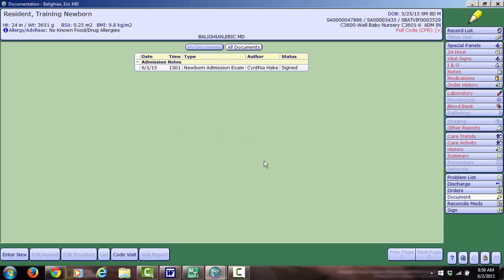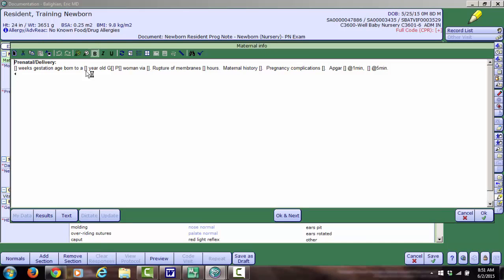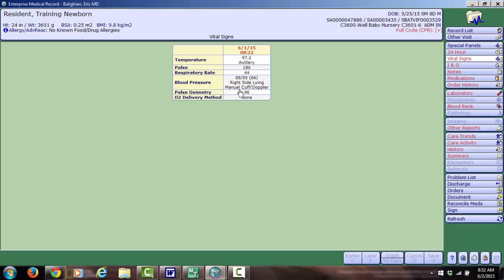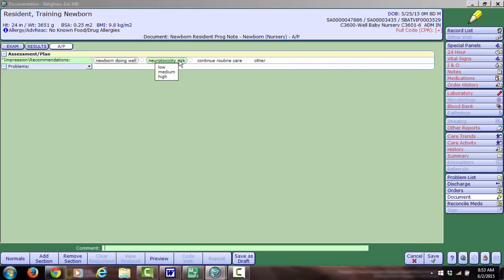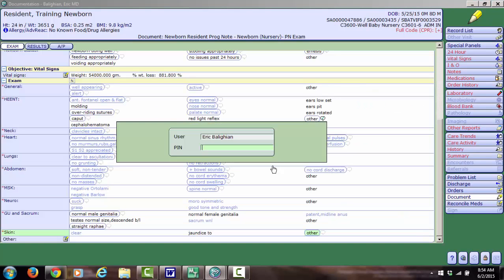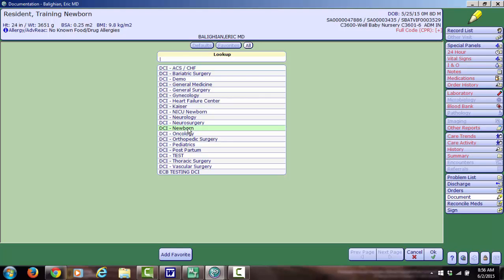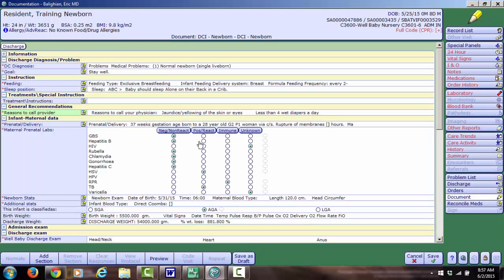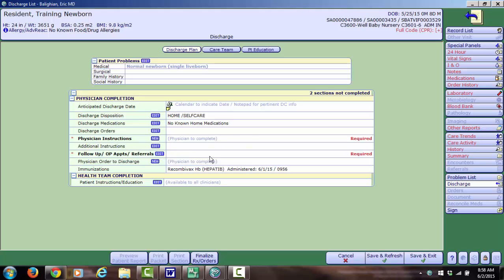7- Nursery doc and discharge